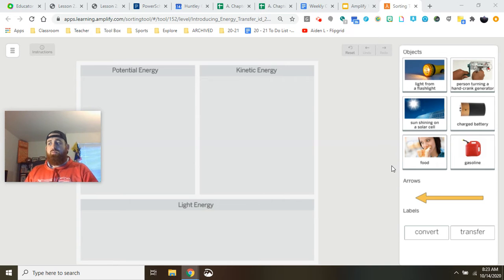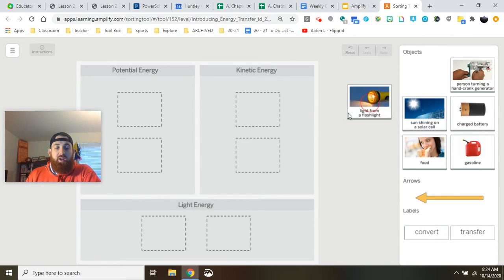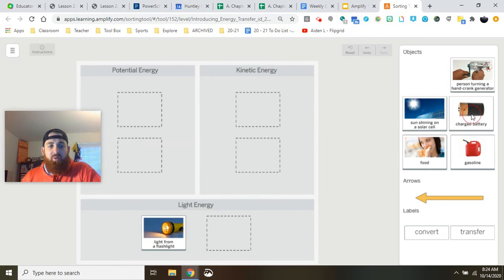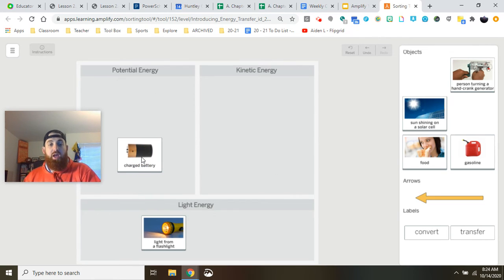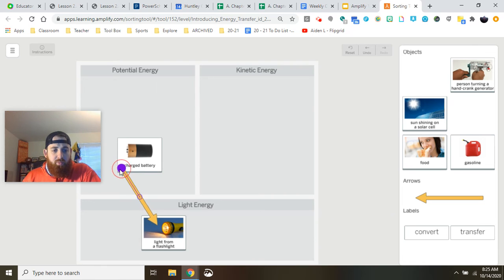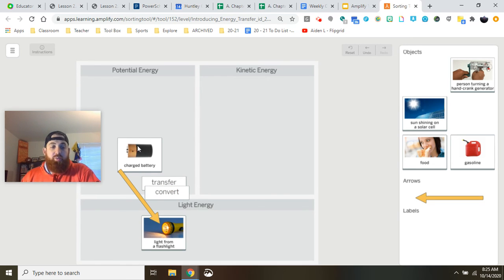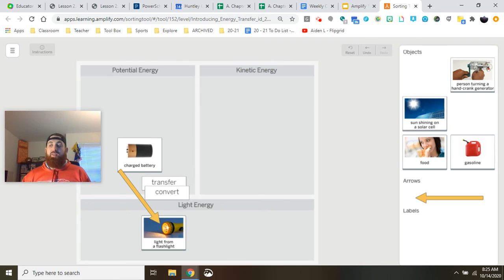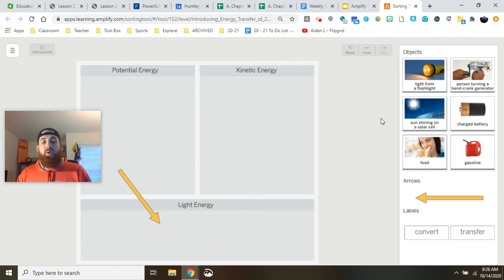VIDEO GUIDE: 2.2 Energy Transfer Diagram